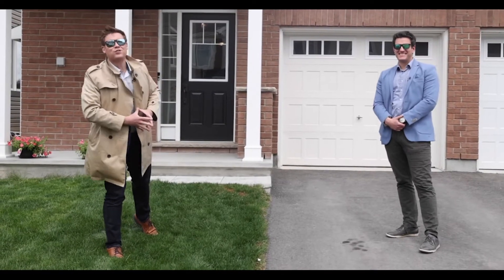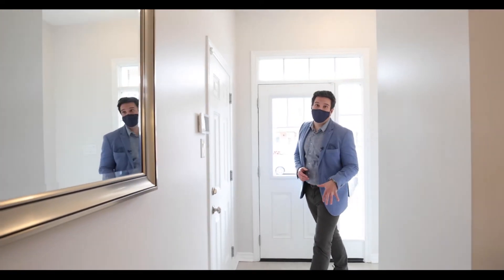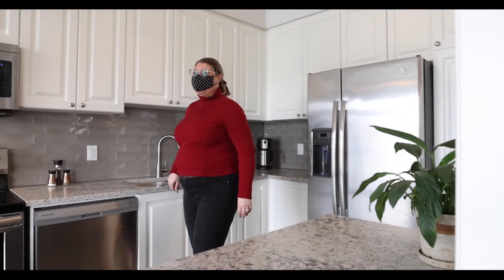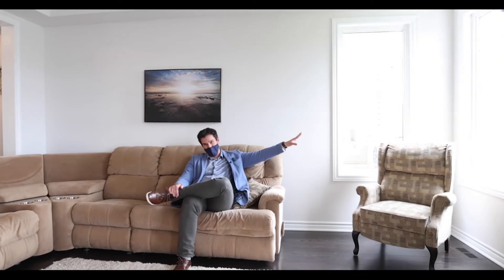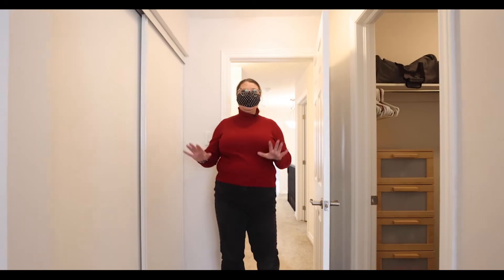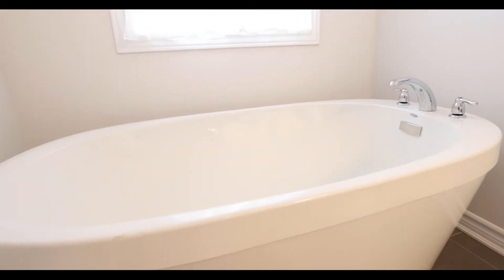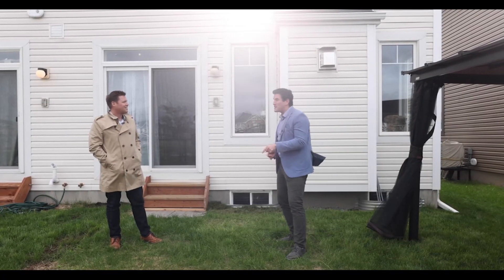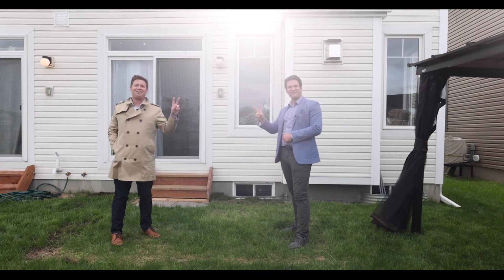Ottawa Real Estate, Home for Sale - 628 Monardia Way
SOLD!
This 🔥GORGEOUS🔥 Mattamy built end unit in Orleans is waiting for you! This townhome has 3 bedrooms, 3 bathrooms and high-end finishes throughout. Large windows, 2nd floor laundry, beautiful ensuite with soaker tub + stand-up shower and so much more! **BONUS** No rear neighbours + the backyard looks onto a park!